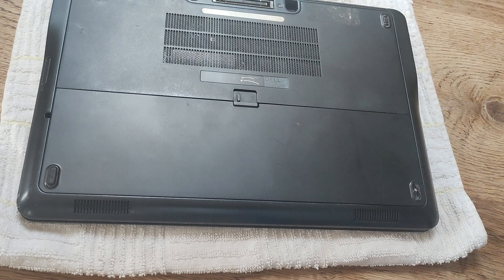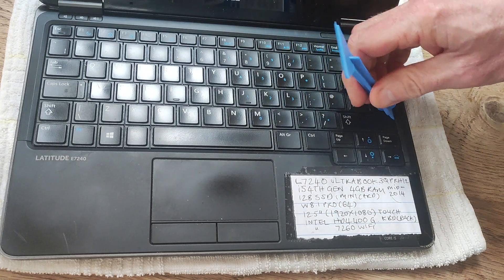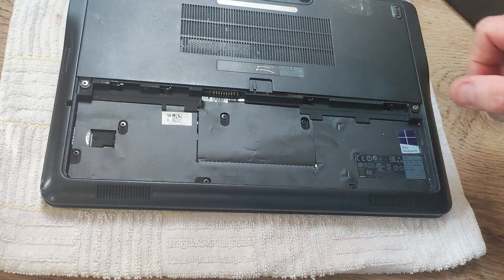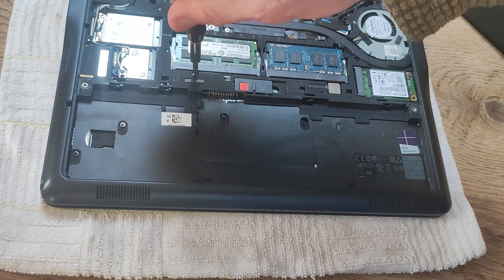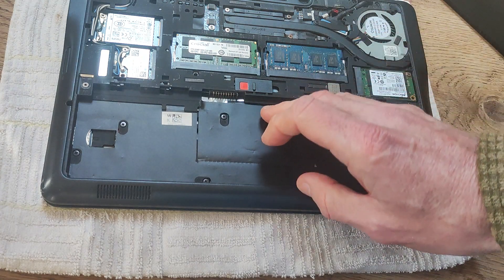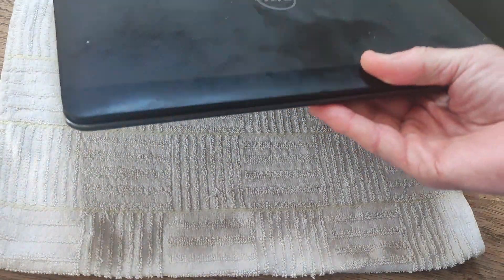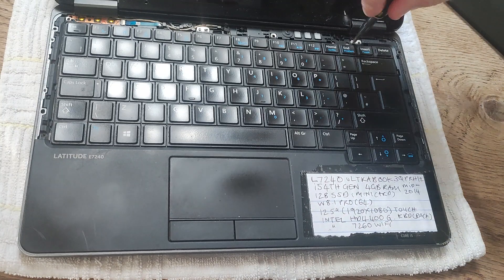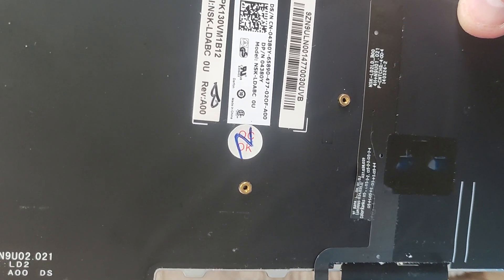Dell Latitude E7240: how to replace the keyboard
In this video I demonstrate how the existing keyboard in an E7240 can be taken out ready for a new one to go in.